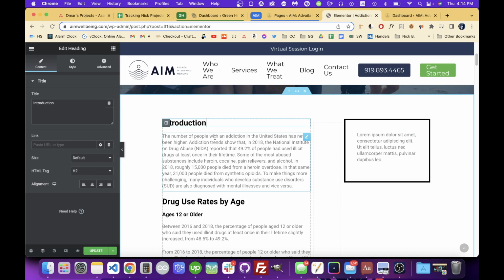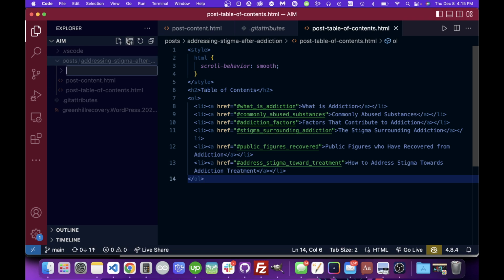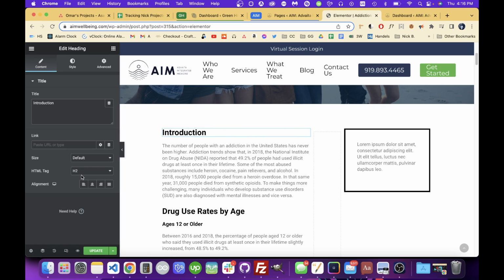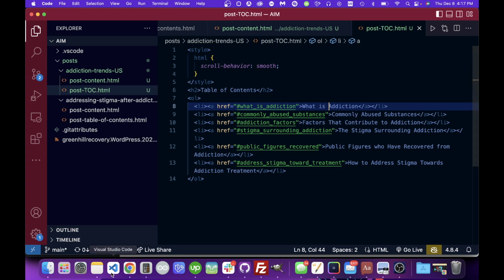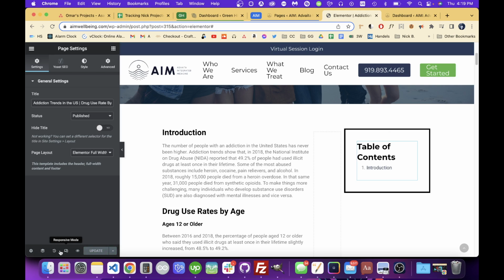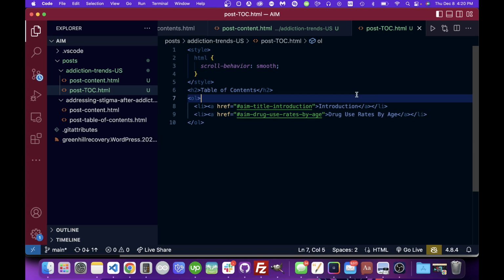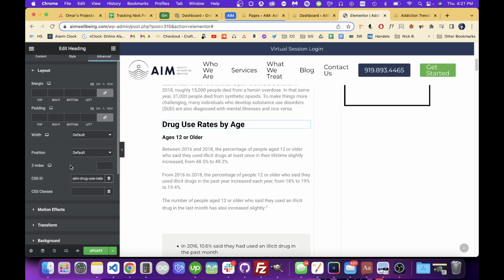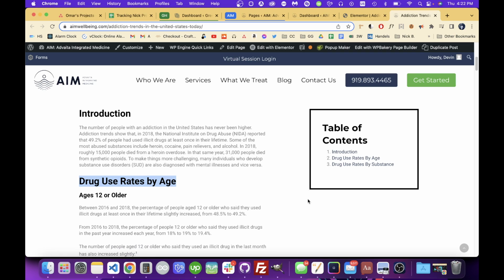How to Add Table of Contents to Elementor Post / Page Using HTML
Using plain HTML along with the Text Editor module, we can easily add a Table of Contents with included links to the H2 headers of our post/page in Elementor. 📄